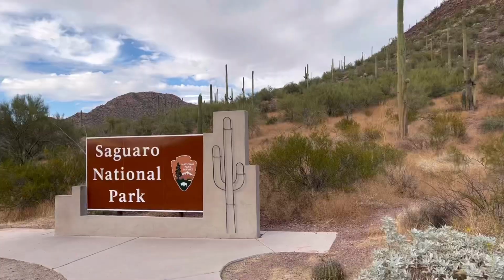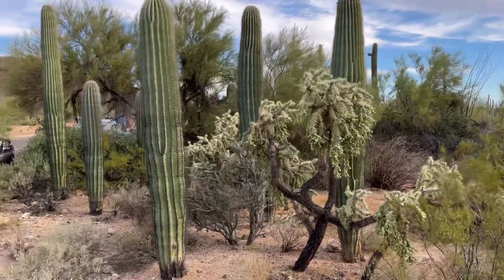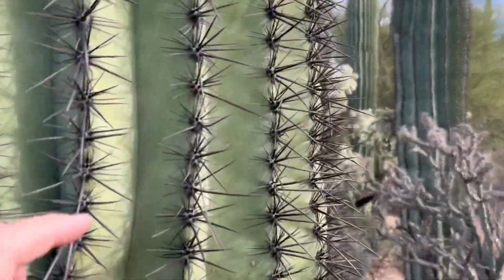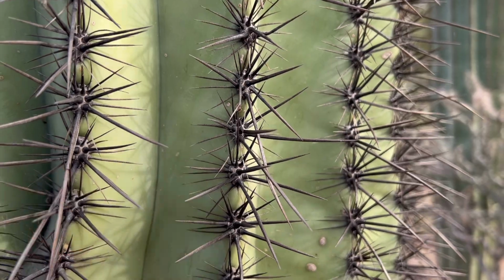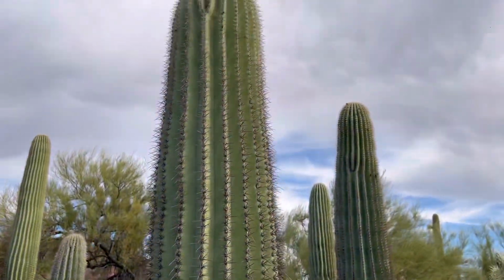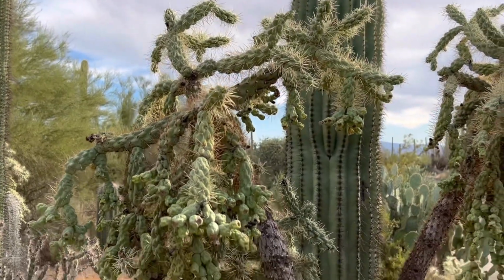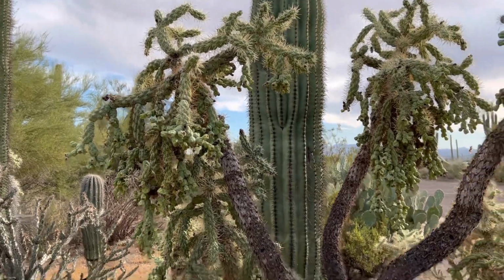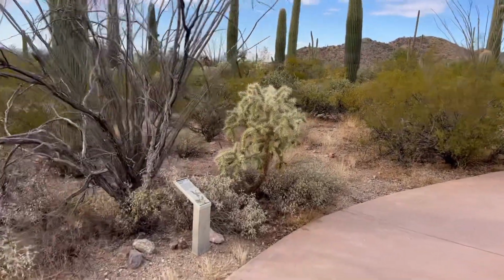Saguaro National Park | Tucson Arizona | Sonora Desert giant cactus of the Southwest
We visited Saguaro National Park just outside of Tucson Arizona. The Sonora Desert is the only place you can see the iconic giant cactus of the Southwest. They are not in any other state, including Texas. We went to the West side of the park, which is said to have more cactus. Check it out! It is worth the drive.